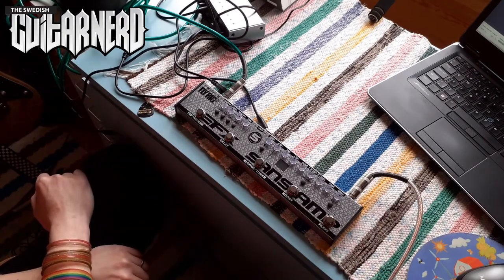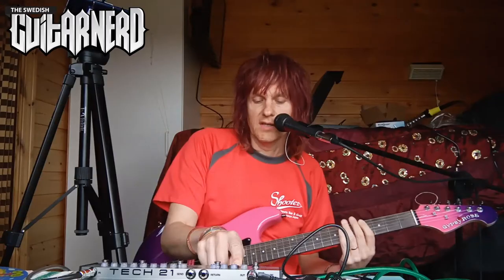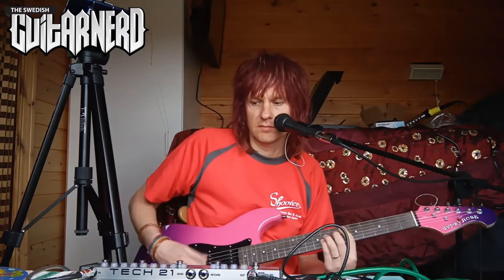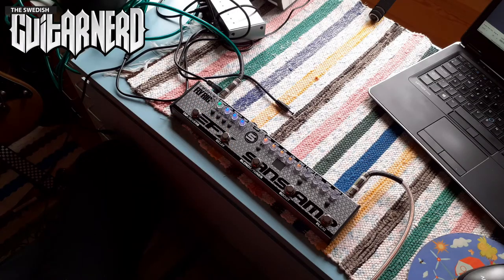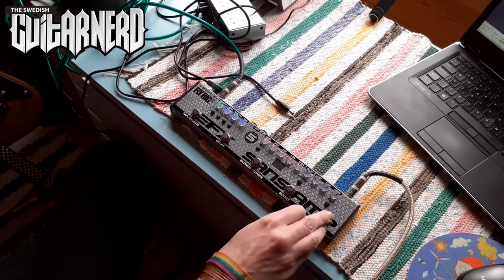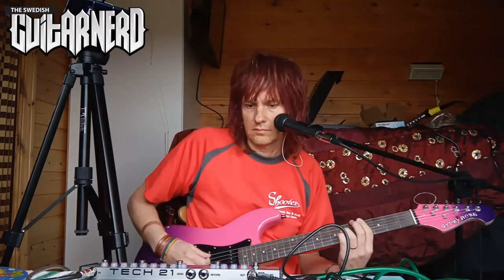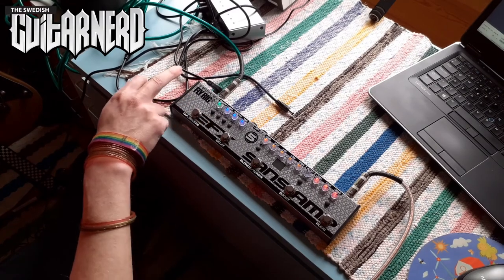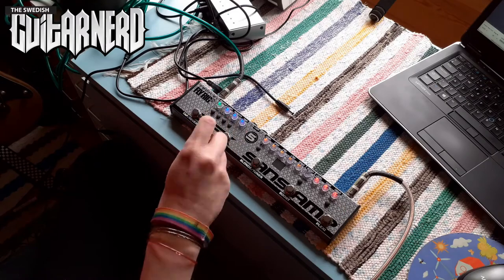Tech 21 Fly Rig 5 v2 - demo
The Swedish Guitar Nerd tries out the Fly Rig 5 (version 2) from Tech 21 NYC.